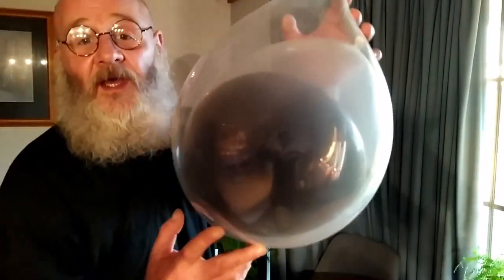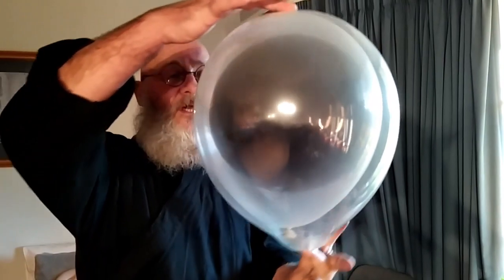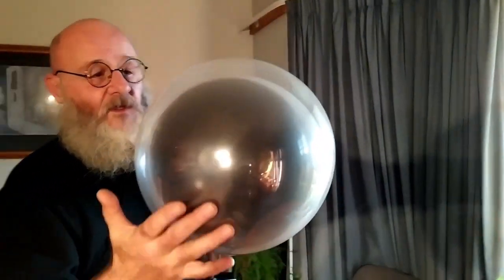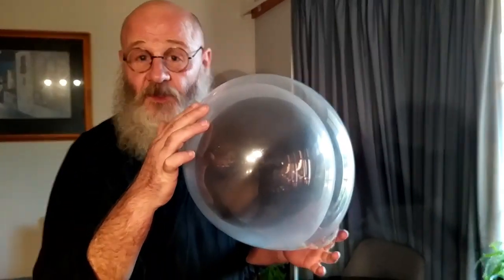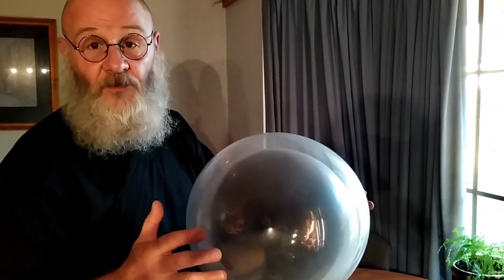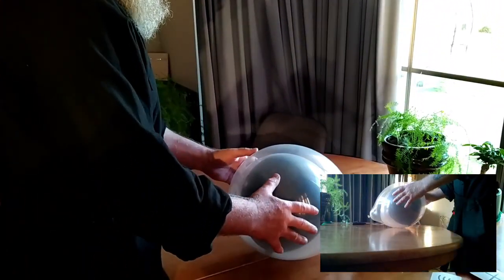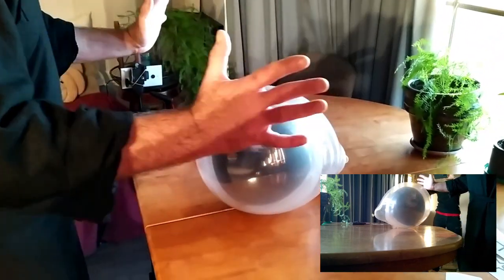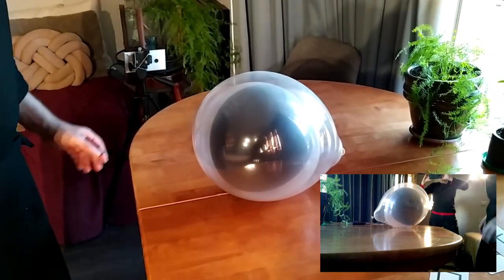Compressing a Balloon Inside a Balloon | Grandmaster Wolf. ©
This demonstration shows, very clearly, the chi pressure focused beyond the first two barriers, as it presses and warps the target just before it bursts. GM mentioned later that this is the same, although more intense, energy that he uses during healing sessions. (Reiki)?

" We can't fix the problems of the world with the same mind that creates those problems in the first place. We have to access and work from that higher spiritual dimension of mind that by its very nature generates love, unity, happiness and thereby health, spiritual wealth and universal success. " GMW

The GMW team is about to launch a no fuss online training format whereby students and members will be given full access to monthly step by step training practices of the mystic and more by Grandmaster Wolf. This, in turn, will shorten the waiting time for live online one on one appointments with GMW in person.